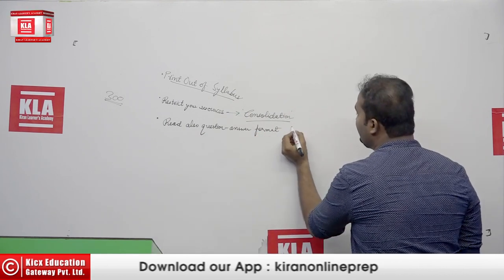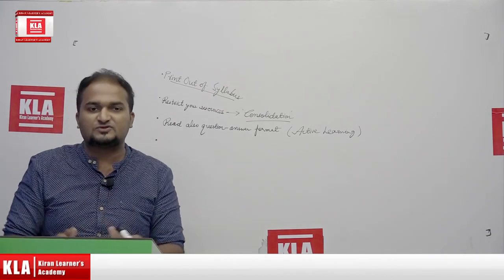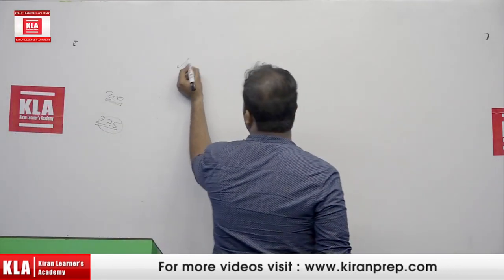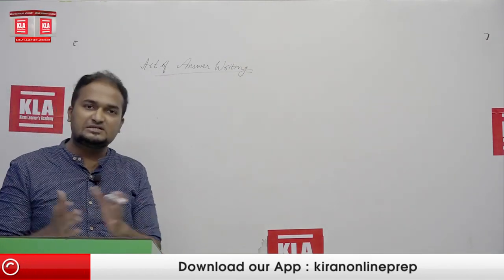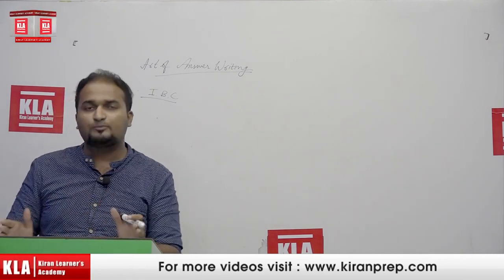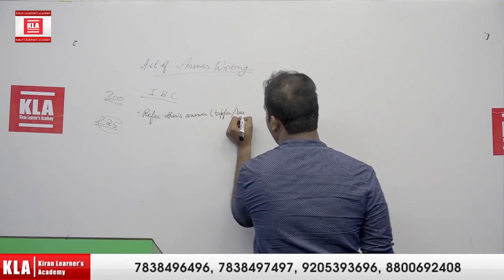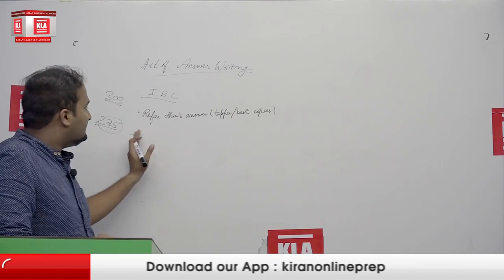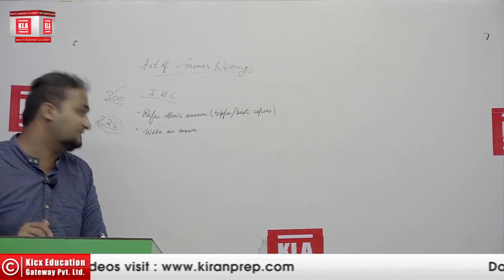UPSC Political Science OPTIONAL (Introduction) by Mohammed Nadeemuddin IRS,2017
UPSC Political Science (OPTIONAL) (Introduction) Video by Mohammed Nadeemuddin IRS,2017